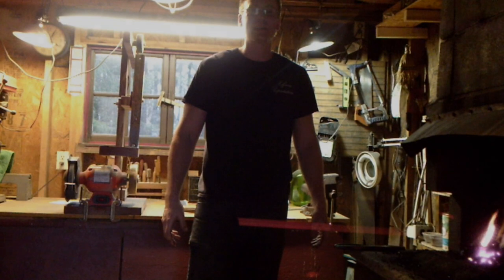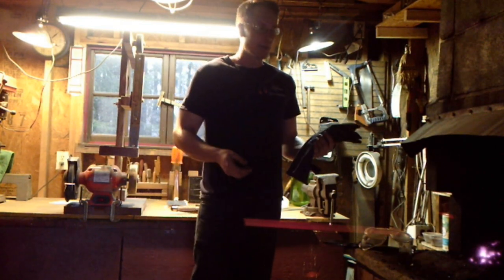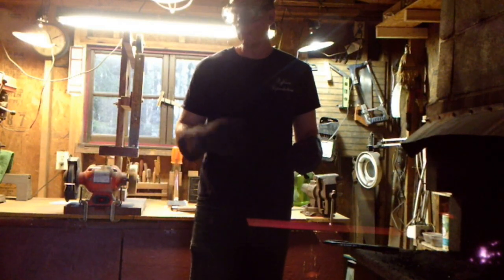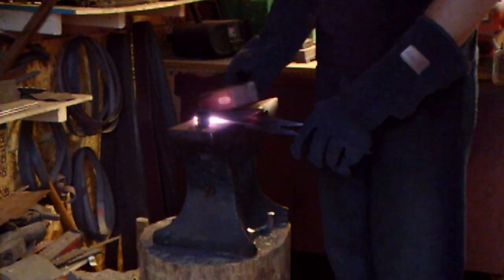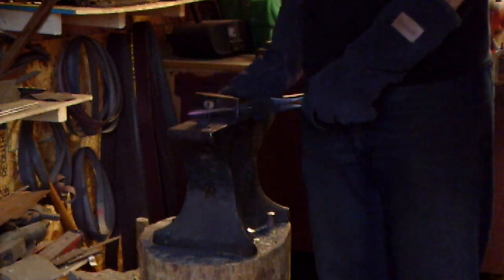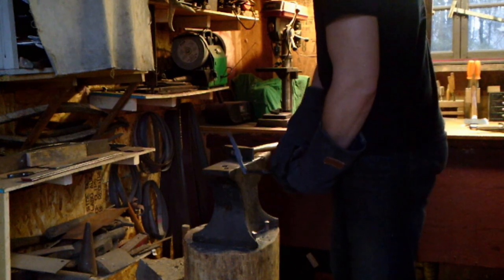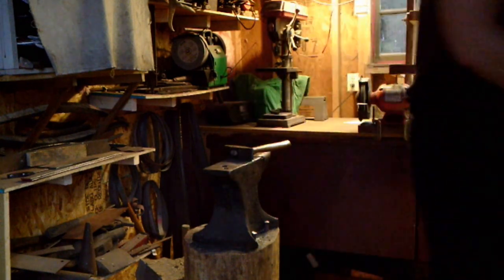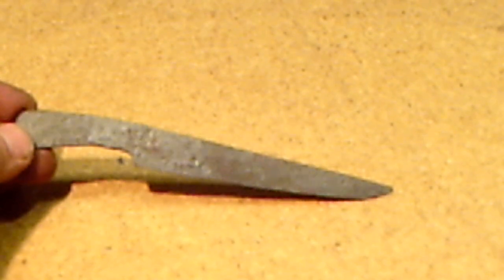Hoffman Reproductions: forging a patch knife, Part 1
On this Episode, we take a look at how to hand craft and forged a patch knife.